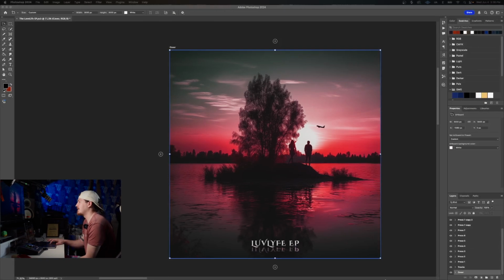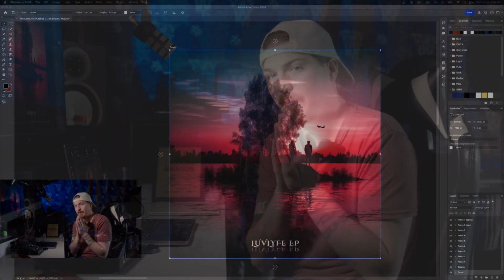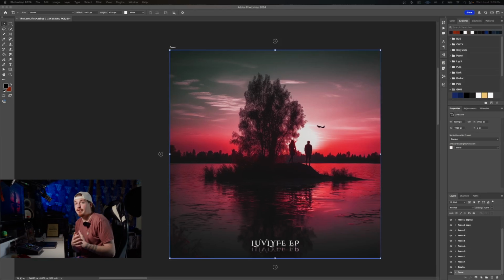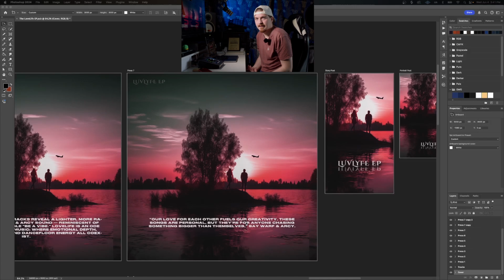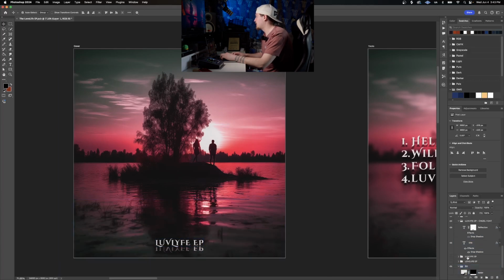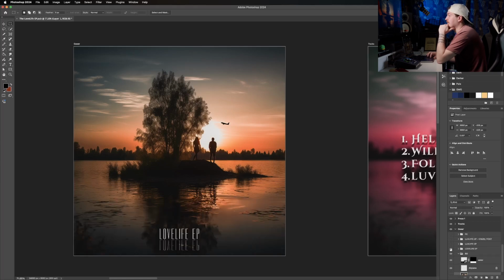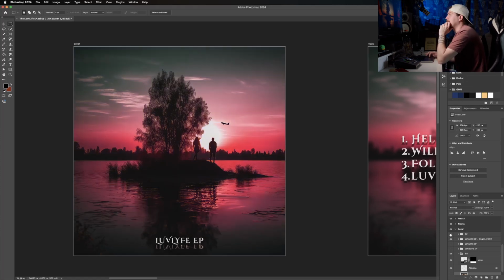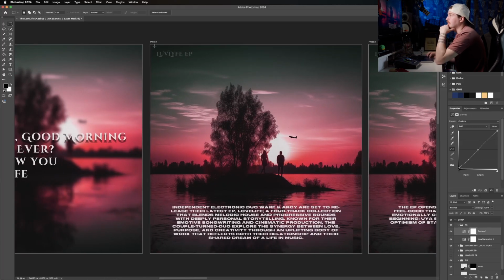STOP POSTING YOUR COVER ART LIKE THIS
Welcome to Week 18 of the Self-Made Artist Series!

You spent time, money, and creative energy making your release cover photo — so don’t just use it once and forget about it.

In this episode, I dive into unique ways you can reuse, repurpose, and redesign your single or release cover photo to maximize impact across your entire brand.

Whether you're trying to build awareness, keep your visuals consistent, or stretch a low budget, this is one of the easiest ways to stay professional and visible in today’s algorithm-driven world.

TIMESTAMPS:

Intro - 0:00
Todays Topic - 0:14
Getting Technical - 1:17
Designing Your Artwork - 8:44
Thanks! - 10:48